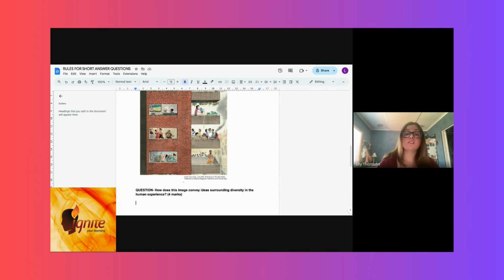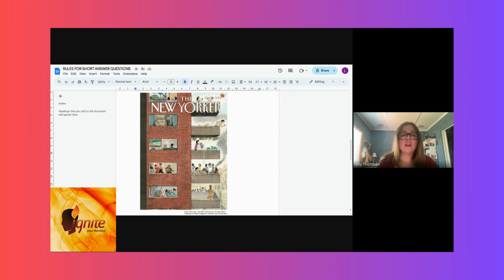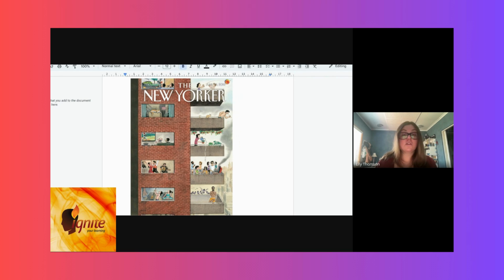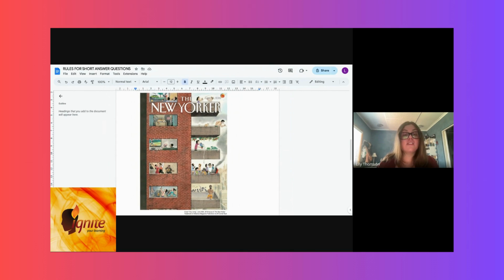Visual Text Analysis for 2023 HSC Advanced English Common Module Paper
Here, we go through a sample visual text image, and soon to come will be a sample answer for this question so you can see the components that go into getting a Band 6 response!